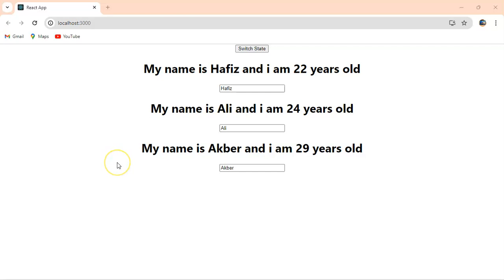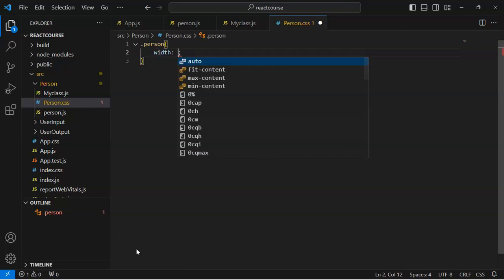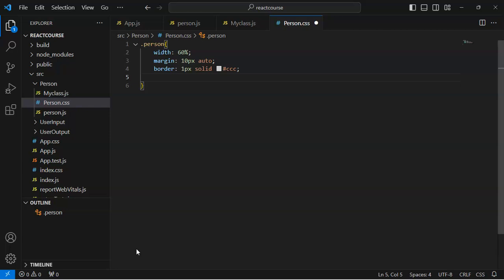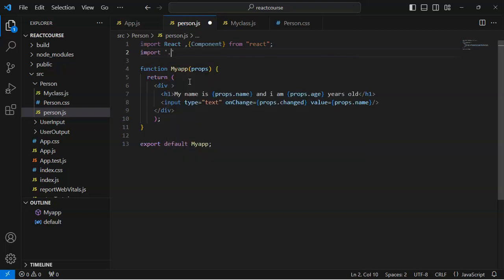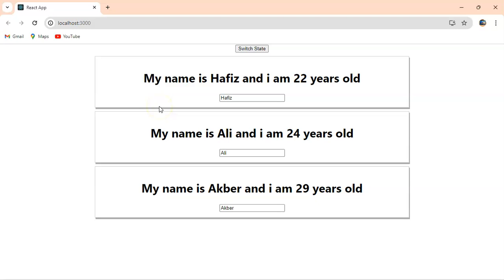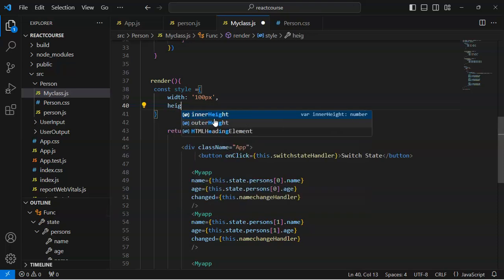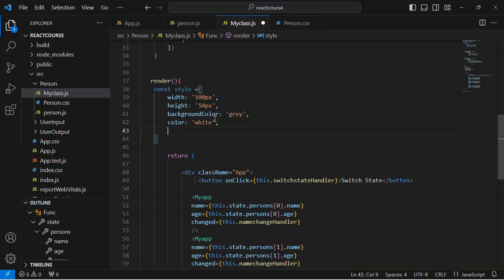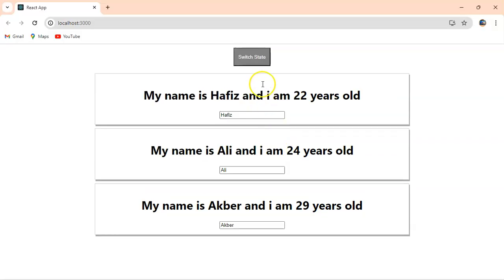React Course #10 - React full Tutorial - Style with CSS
Thank's.